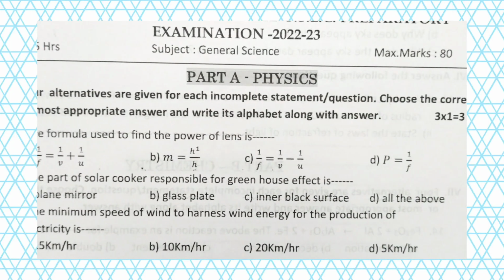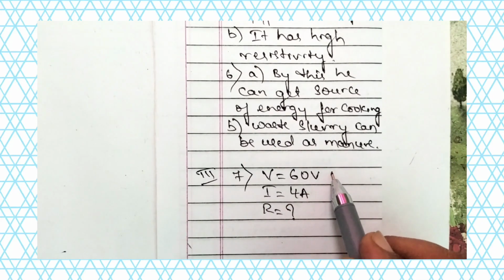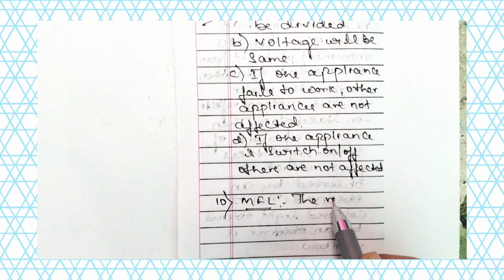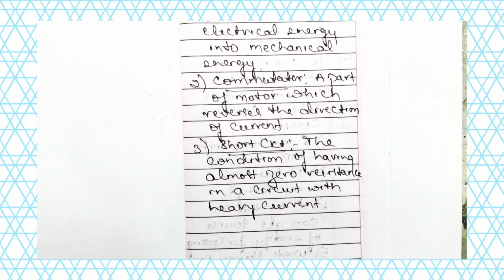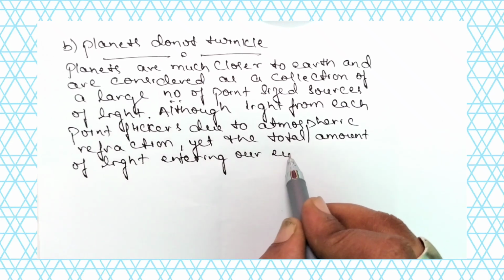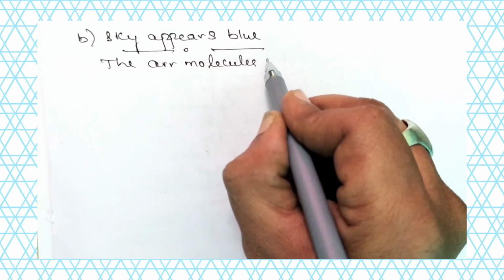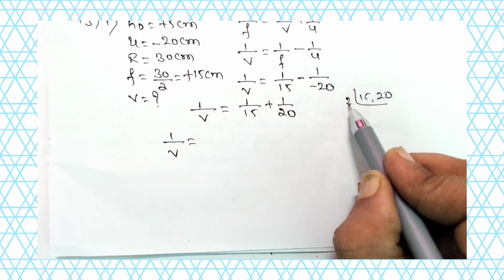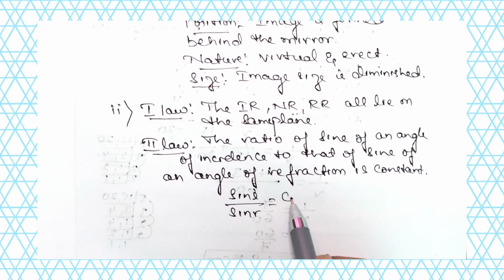CHIKKABALLAPUR DISTRICT PAPER ,PART -A PHYSICS KEY ANSWERS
This video is about class 10 CHIKKABALLAPUR district paper key answers part A physics

Watch this video to get full information about model paper 2023 part A physics